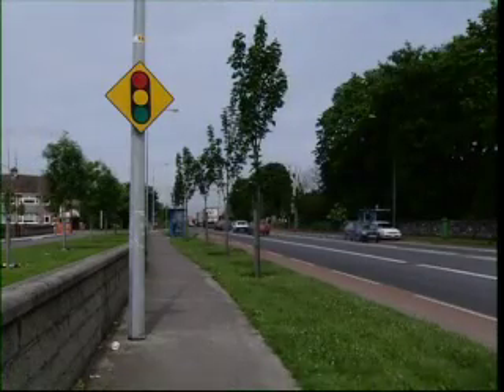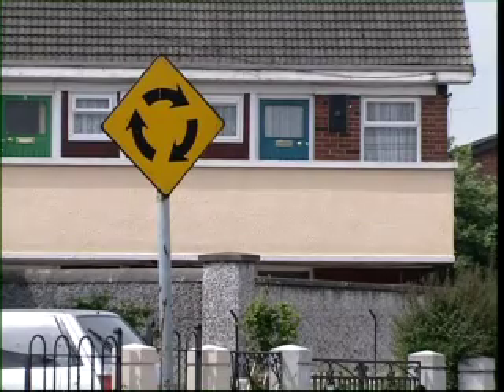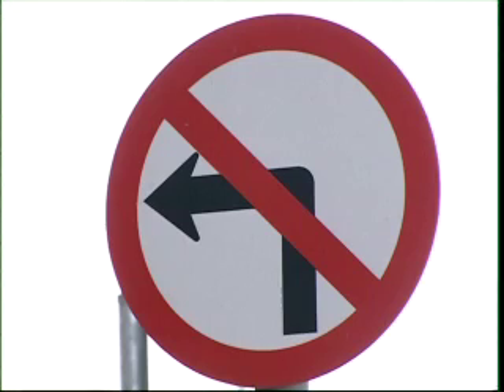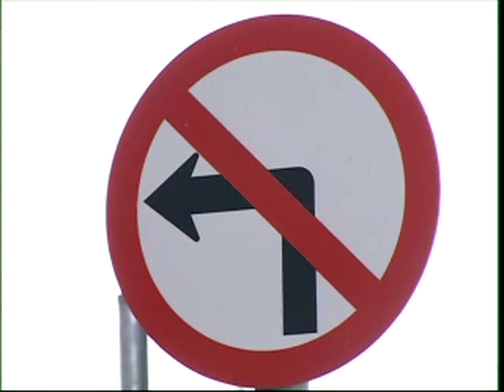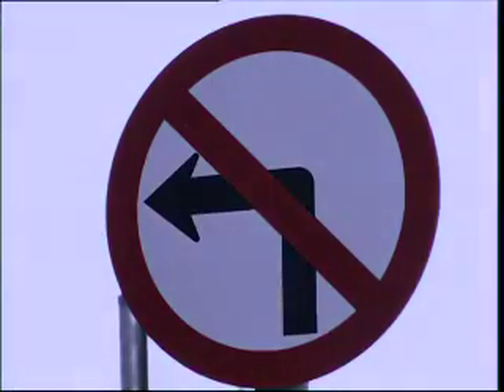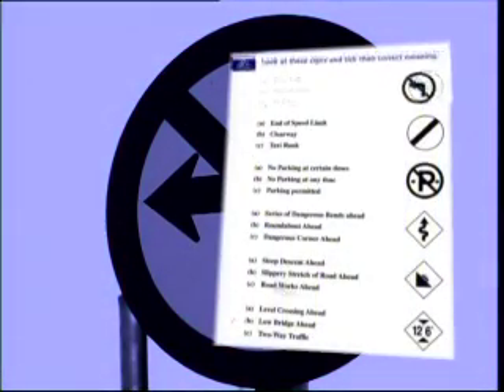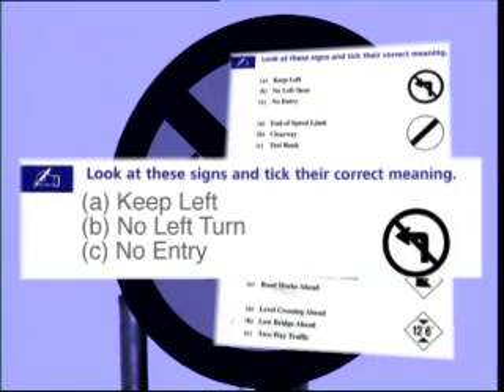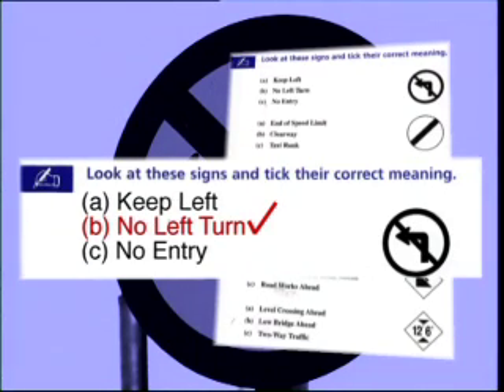Read Write Now 1 Programme 7 Learning Point 3 - Identifying Signs